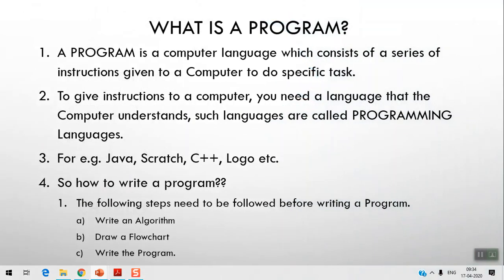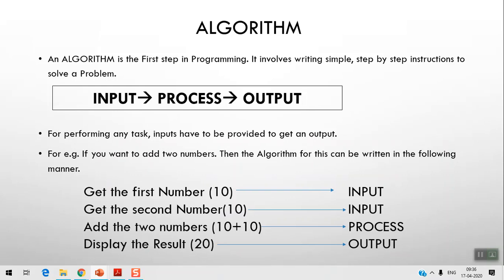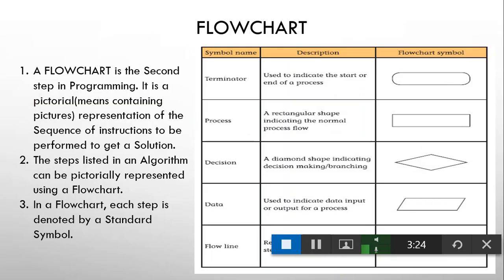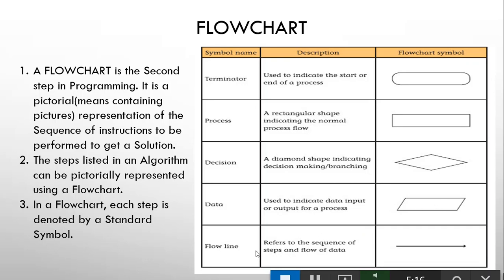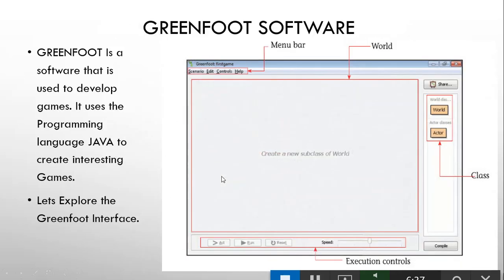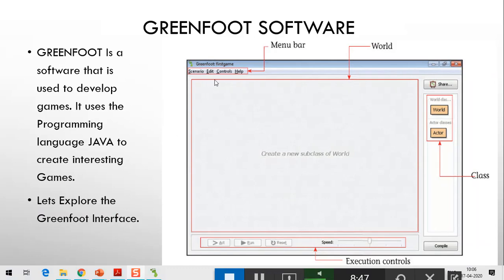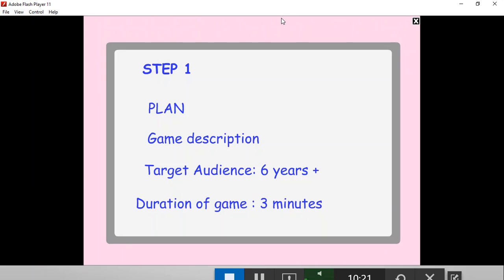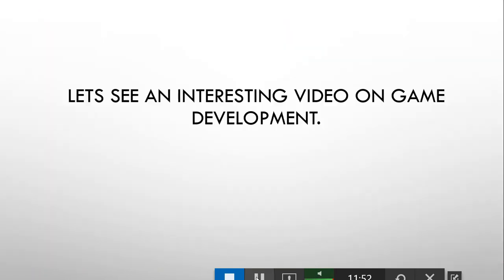class 5 chapter 1 The First Step In Greenfoot Programming Part 1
A video tutorial for Class 5 students explaining about basics of Programming including Algorithms, Flowcharts etc. Explanation about Greenfoot software window components.